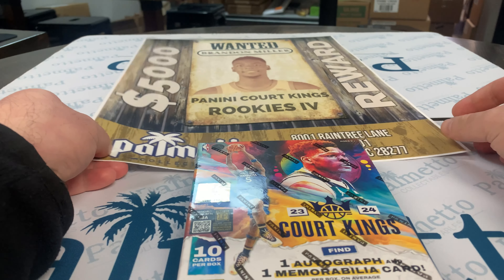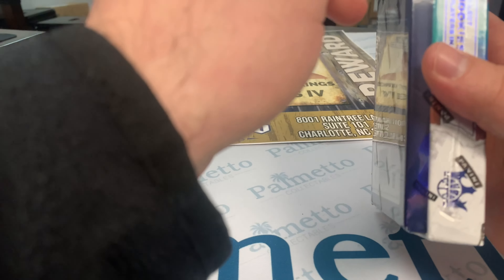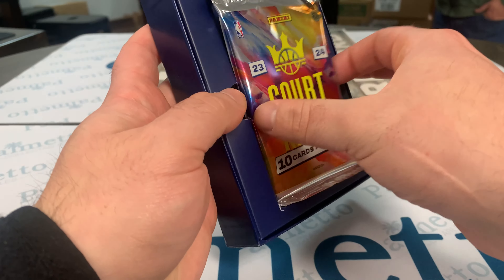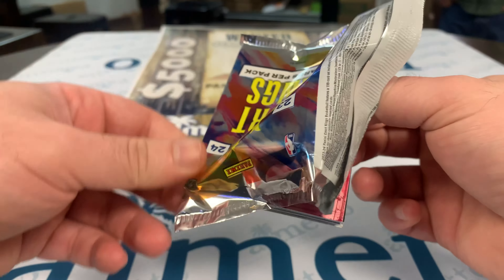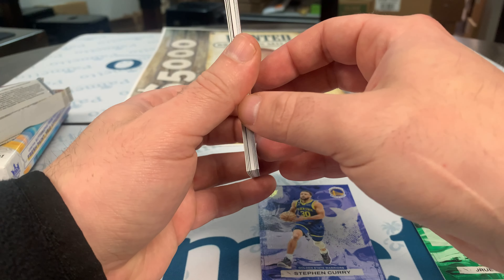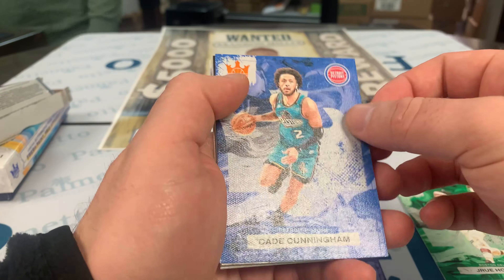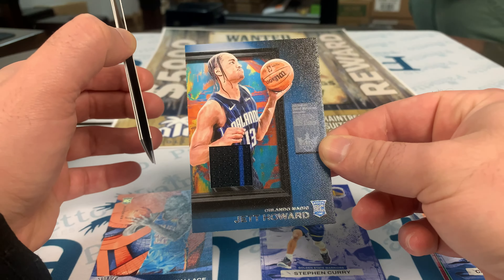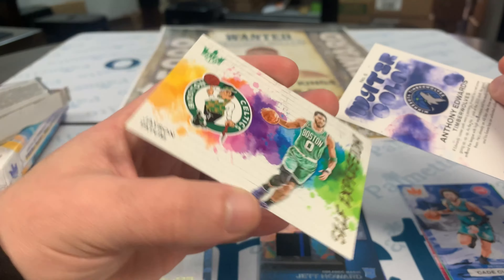Chasing A $5k Brandon Miller Bounty At Palmetto Collectibles! 2023-24 Court Kings Basketball Hobby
This was a sweaty rip to say the least! Chasing the $5000 bounty in this one! How do you think I did? You can be honest down below in the comments!